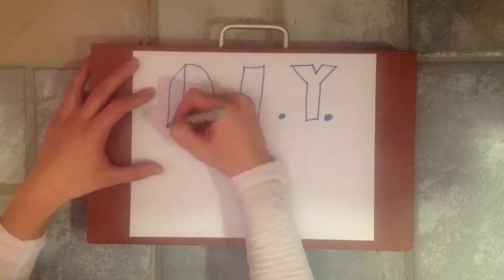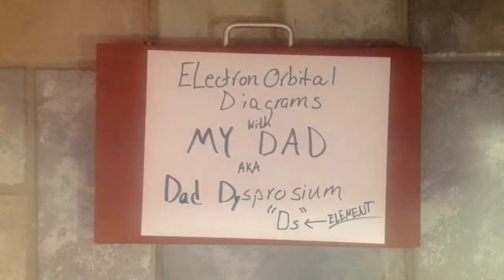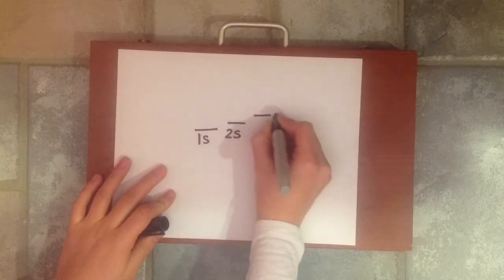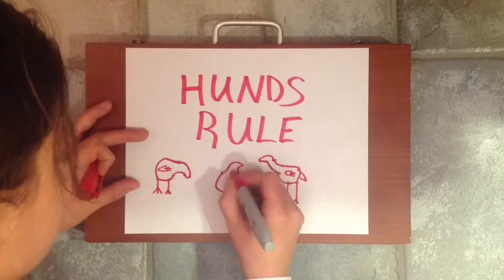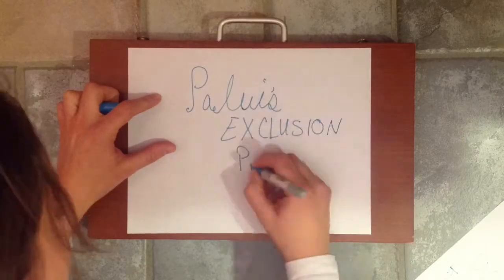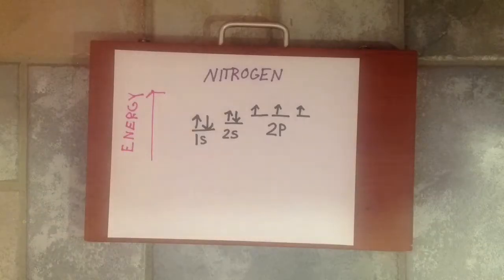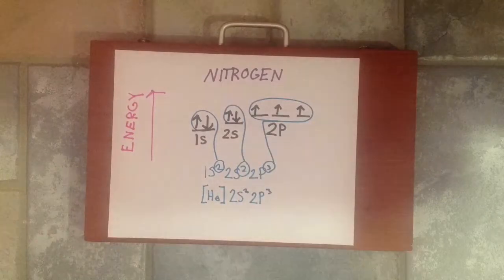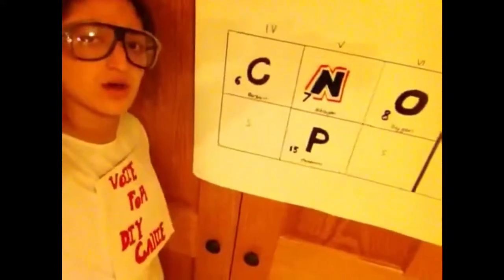DIY Chemistry Callie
Electron Orbital Diagrams